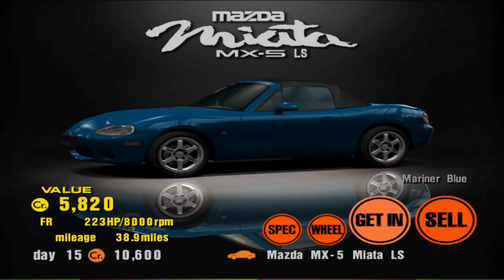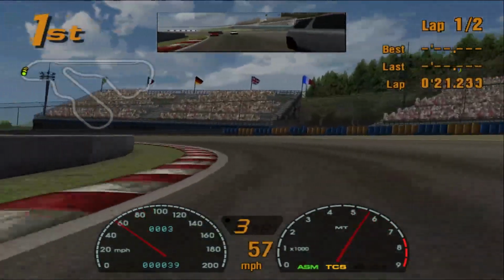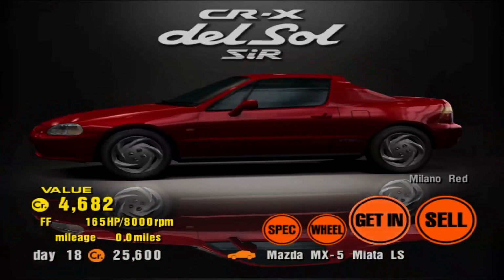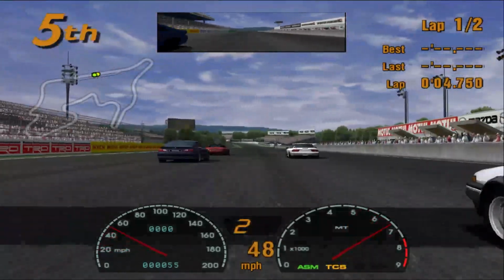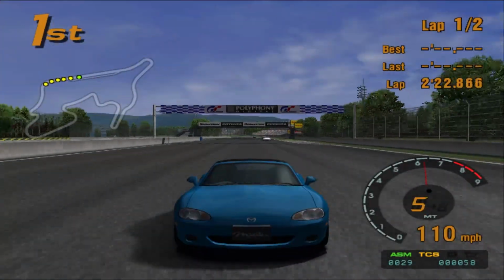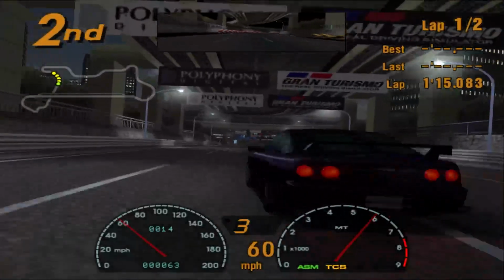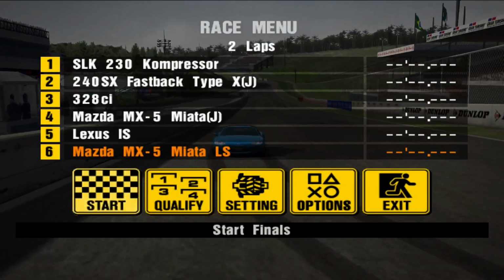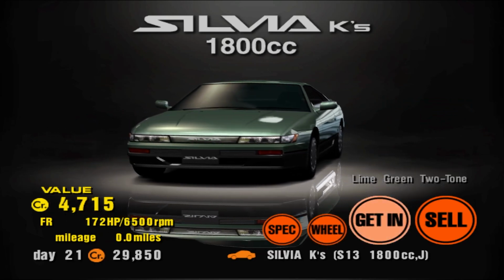Some Last Lap Battles! | Gran Turismo 3 Prize Car Only Challenge Ep.3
Thanks For Stopping By! I hope you enjoyed my latest video!

Check Out The Roast_Tirez Subreddit and Facebook Page If you are into cars! (r/RoastTirezOfficial & Roast_Tirez Community)

PC Build:
Motherboard: MSI B450M Bazooka Max WiFi
CPU: AMD Ryzen 9 5950X W/ CoolerMaster AIO
RAM: G Skill Trident Z Royal 32GB
GPU: MSI RTX 3060Ti
PSU: EVGA 650W GQ (Gold Certified)
HDD: Samsung 970 Evo Plus M.2 SSD